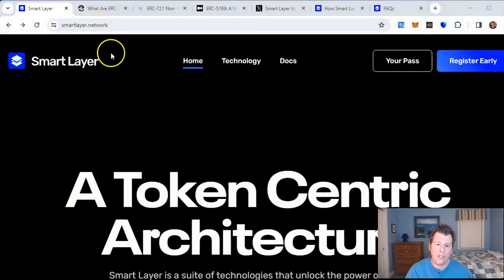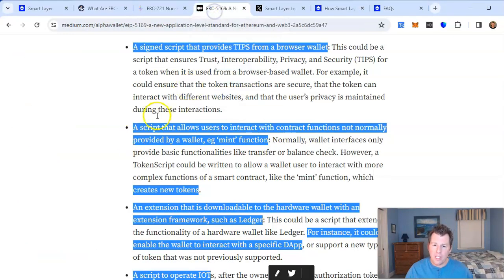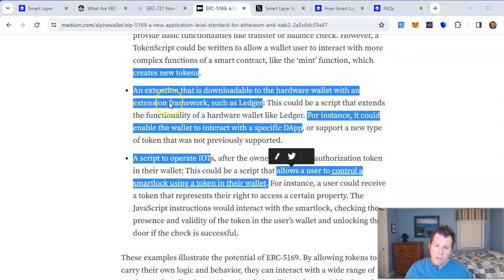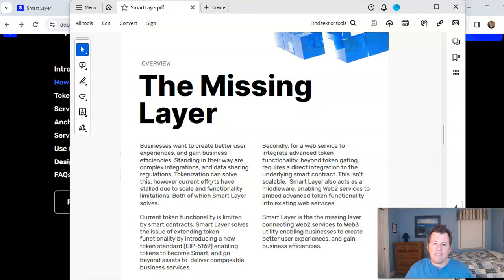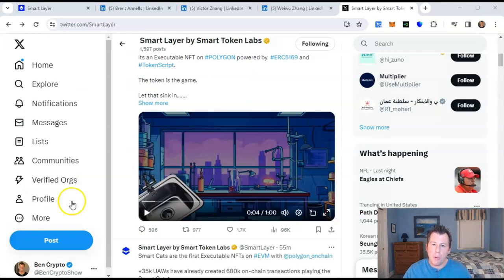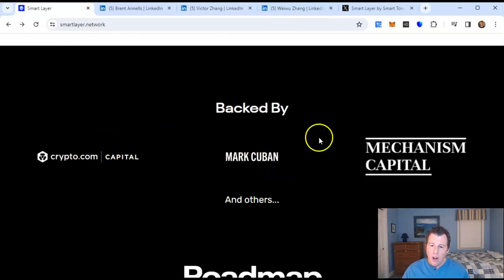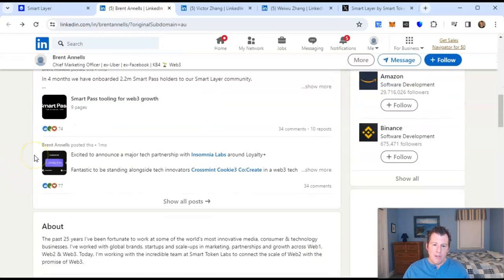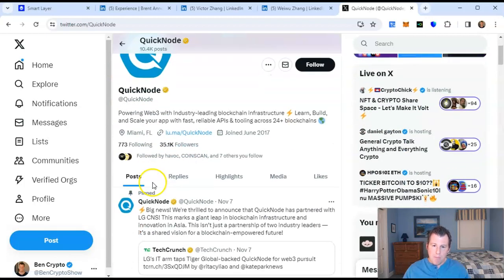Smart Layer: The New ERC-5169 Token Standard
Smart Layer is deploys and powers new ERC-5169 executable tokens and NFT’s. The project is backed my Mark Cuban and other well-known entrepreneurs. Learn all about SmartLayer, including details of a possible token launch in today’s video. Partner project.